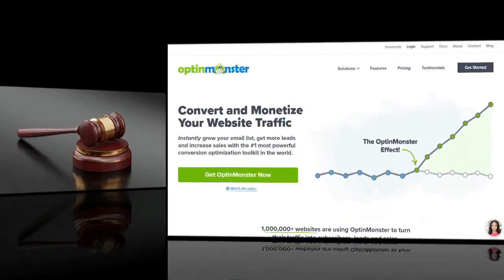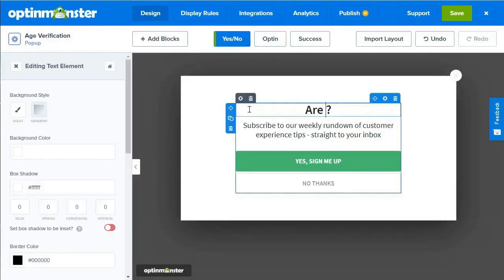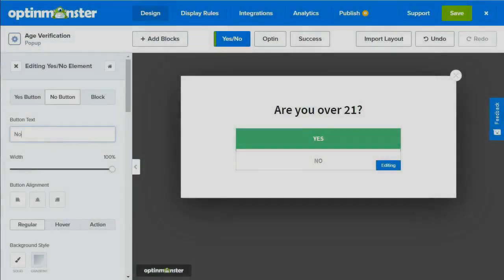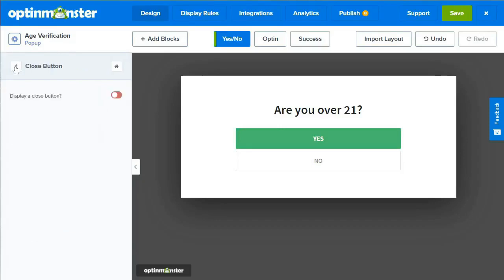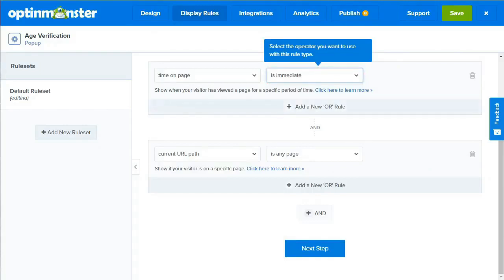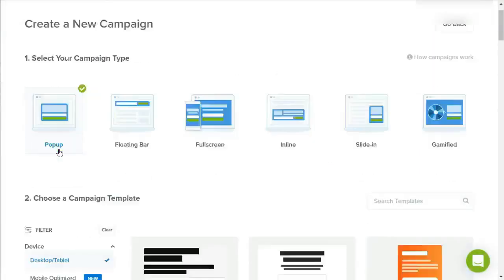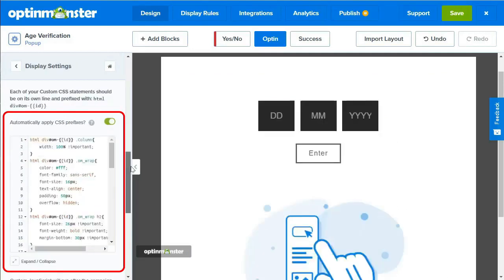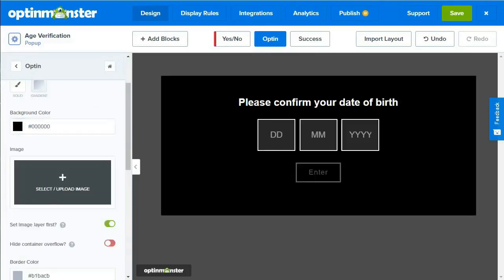Create An Age Verification Popup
Selling products requiring age verification to ensure your visitors can legally (and safely) view your content?  In this video today, we’re going to show you how to use OptinMonster to quickly create your own age verification popup. You can use this method to verify your customers’ age whenever they reach your site.

➤ Timestamps In this video:
00:00​ Introduction
00:18​ Why You Need Age Verification
00:56​ How To Create A Yes/No Age Verification Popup
05:41 How To Create An Age Verification Popup Using Birth Date

➤ Links mentioned in the video:

➤ RECOMMENDED ARTICLES AND TOOLS:
◆ Creating Your First Optin

◆ 40 Exit Popup Hacks That Will Grow Your Subscribers and Revenue

➤ GET FREE MONSTERINSIGHTS TRAINING: Have you been thinking of using Google Analytics to grow your business, but you’re not sure where to start, and you're scared of wasting time on the wrong steps? Let us be your guide! We’ll show you the right steps on how to grow your website and reach your audience for more views, subscribers, and leads for your business.